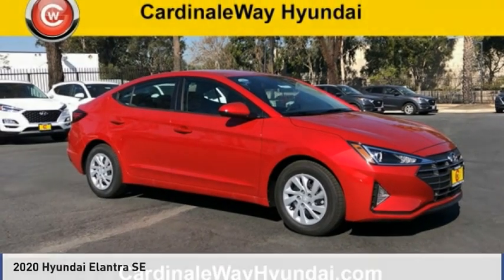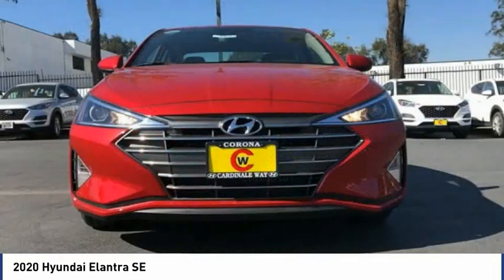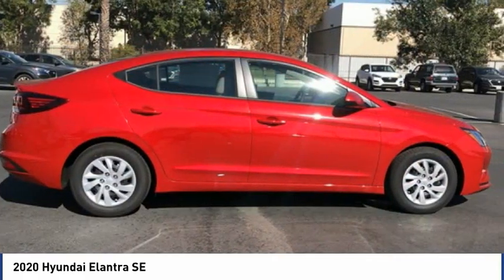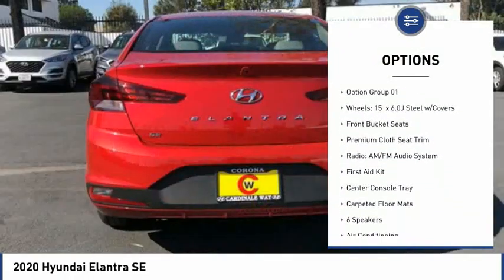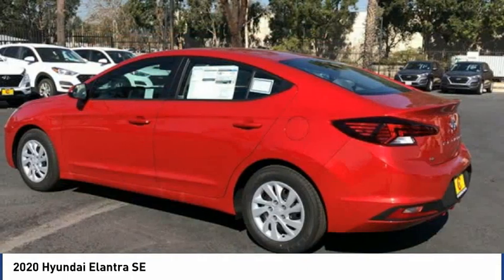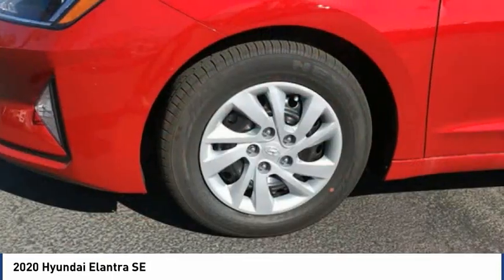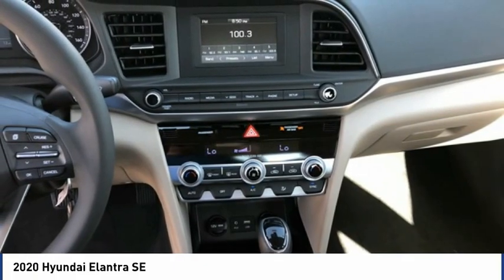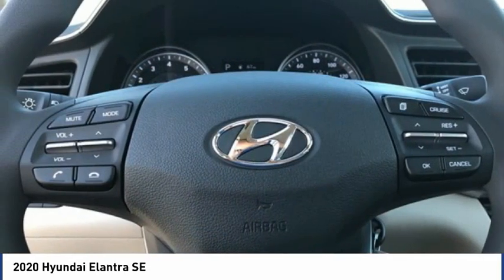2020 Hyundai Elantra SE FOR SALE in Corona, CA H10145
CardinaleWay Hyundai
2525 Wardlow Rd

Price does not include sales tax, license fees,  80 Doc and any other government fees.  Dealer installed accessories extra.  Price includes:  1000 - HMF Standard Rate Bonus Cash . Exp. 11/02/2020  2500 - Retail Bonus Cash. Exp. 11/02/2020    Vehicle price and availability are subject to change without notice.